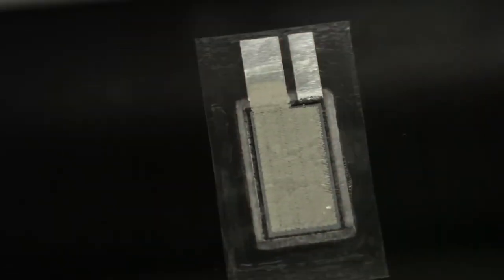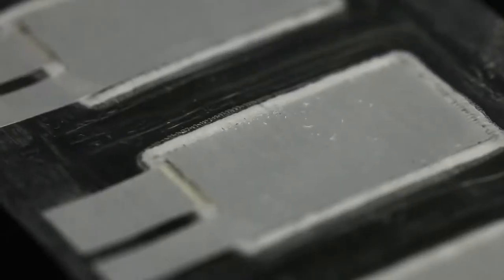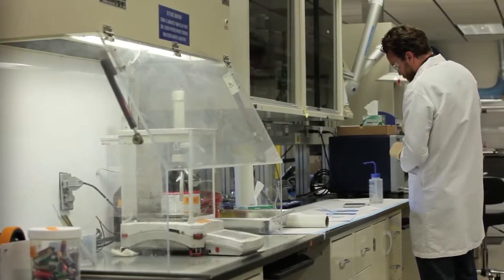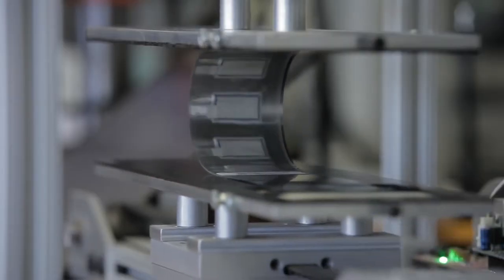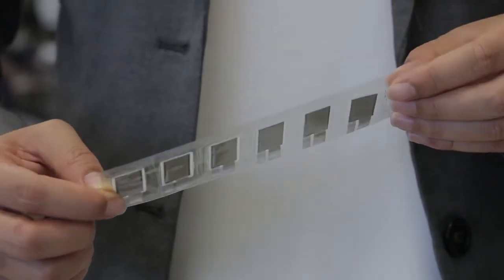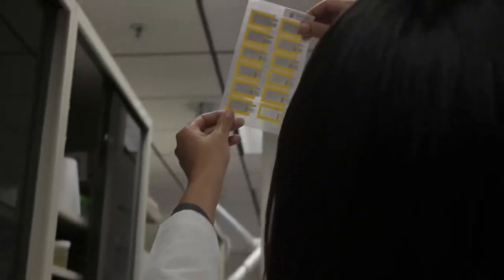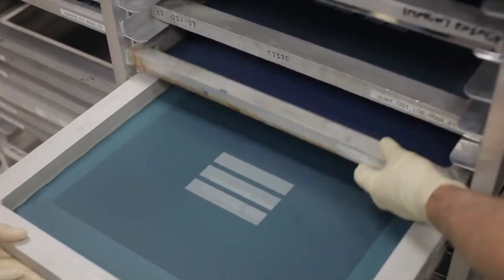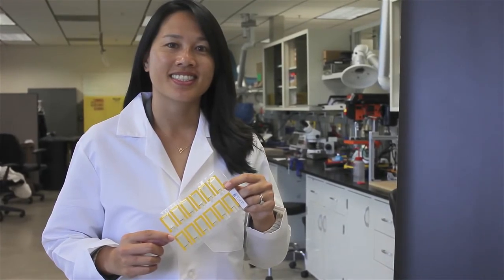Stretchable, flexible, ultra-thin batteries made with zinc – Imprint Energy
The rapidly growing portable electronics industry means huge demand for affordable, durable batteries that pack more energy. Imprint Energy, a small business funded by the National Science Foundation, is pioneering a new way to manufacture ultra-thin, flexible, high-density batteries.

The zinc-based batteries overcome historical challenges by using a new chemistry for the electrolyte solution, according to the company, which makes the material more stable. The battery is then made on screen-printing equipment, the same method used to print t-shirt designs. The innovative process results in rechargeable batteries that are bendable and less expensive, the company says.

Imprint Energy is supported by the National Science Foundation’s Small Business Innovation Research (SBIR)/Small Business Technology Transfer (STTR) program, a nearly $190 million program that awards research and development grants to small businesses and startups, transforming scientific discovery into products and services with commercial and societal impact.